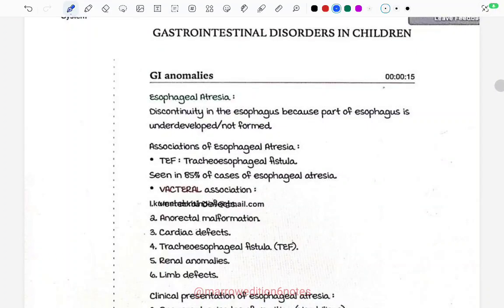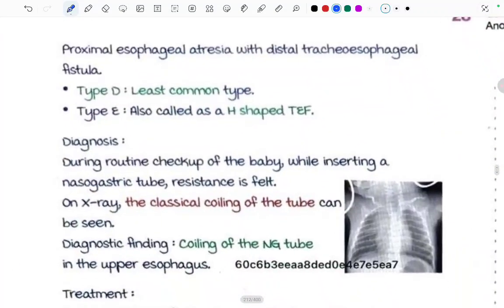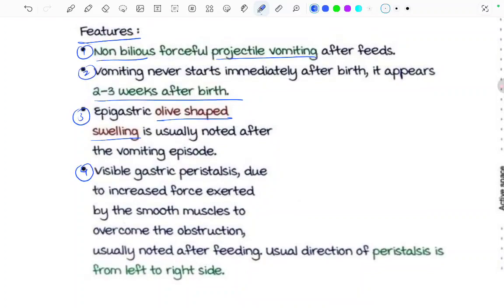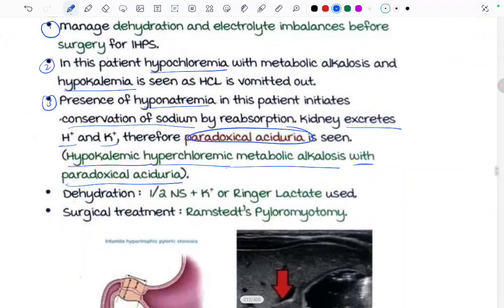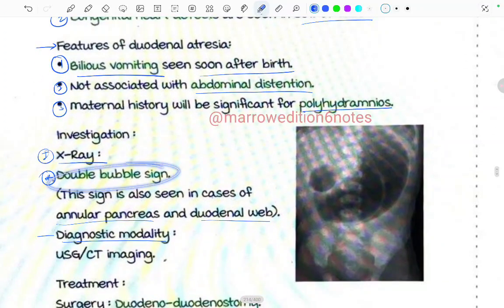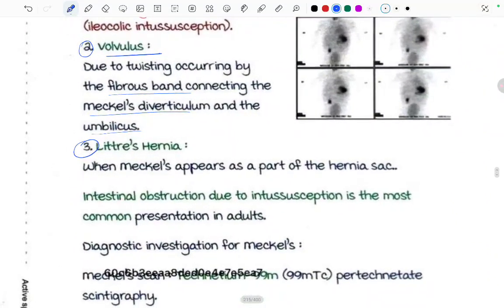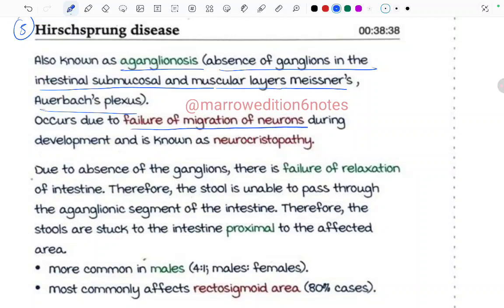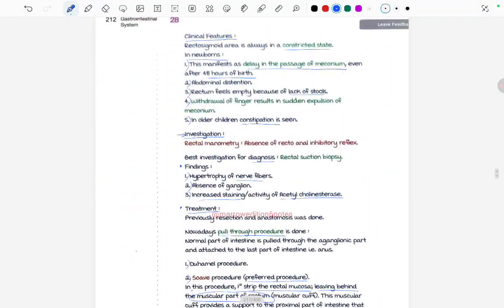Gastrointestinal Anomalies in Children